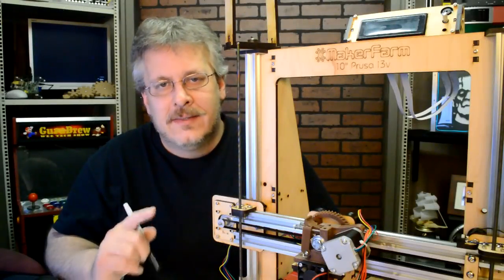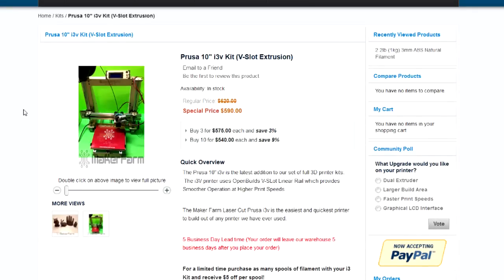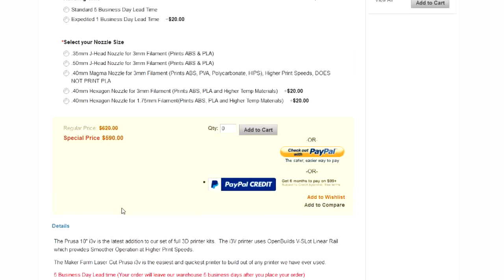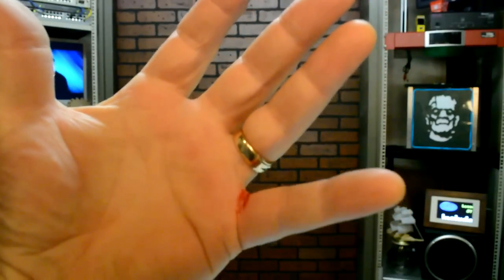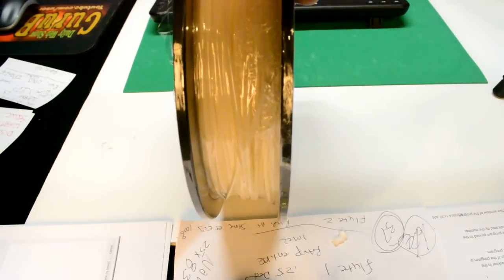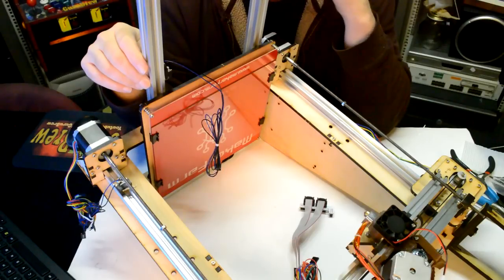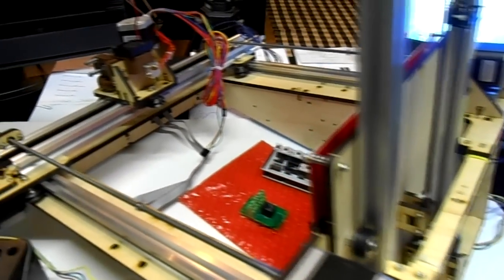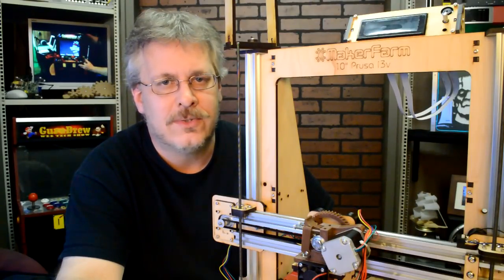We are Building a New Prusa 10" i3v 3D Printer Kit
To celebrate the GuruBrew channel reaching the 20,000 subscriber mark on YouTube, we purchased a 3D printer kit to build for the shop. Thanks to all our channel subscribers in helping us reach the milestone goal.

Sold By: MakerFarm.com
Kit Type: Prusa 10" i3v Kit (V-Slot Extrusion)

Features:

10"x10"x10" Build Envelope*
RAMPS 1.4 Electronics
50 micron layer height
LCD Interface w/ SD Card (print without a PC)
Heat bed
GT2 Pulley's and Belts
.35mm, .40mm or .50mm Hot End Nozzle for 3mm filament, .40mm Hot End Nozzle for 1.75mm Filament
 NEW 66oz-in Motors for all axis' (Pre-Wired)
NEW Bed leveling kit
Kapton Tape
V-Slot Extrusion (Higher print speeds and smoother operation)
NEW! Every kit will now come with a Built in Spool Holder!
Heat Bed Relay
NEW Tool kit, (2 Wrenches & 2 Allens)
Assembled dimensions 20"x20"x29" (with spool of filament installed)
New Micro Adjustable Z Endstop (Kits ordered after October 9th 2014)

You will need basic hand tools and soldering iron to complete your build

We purchased the .40mm Hexagon Nozzle for 3mm Filament (Prints ABS, PLA and Higher Temp Materials) upgrade for $20 more. We also received a roll of 2.2lb (1kg) 3mm ABS Natural Filament